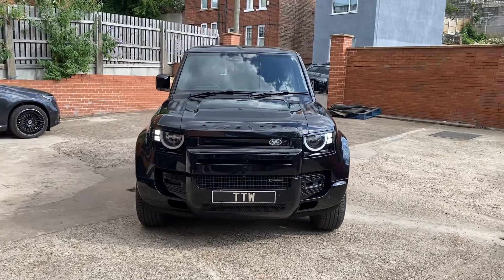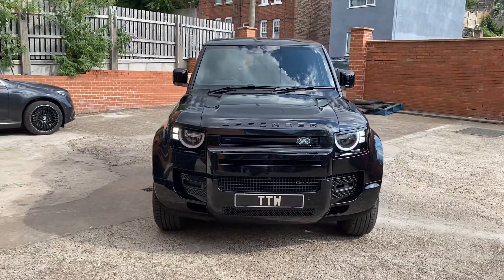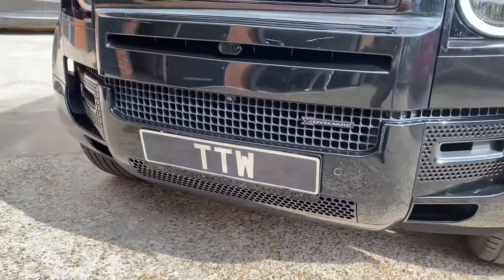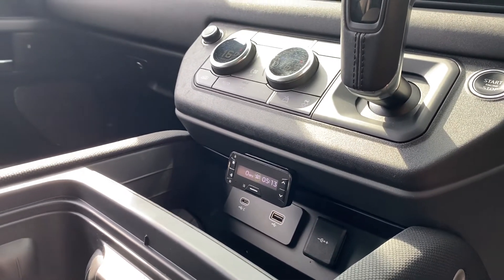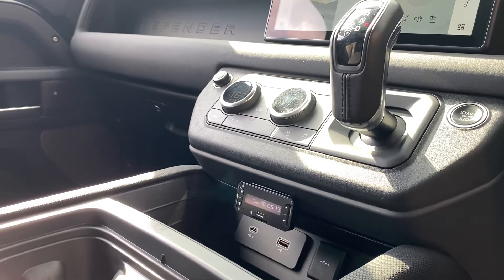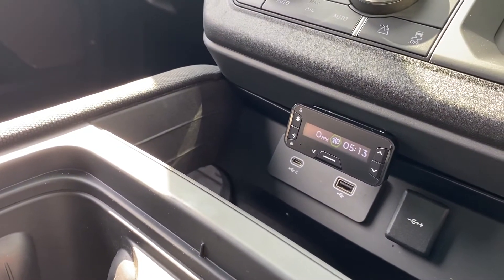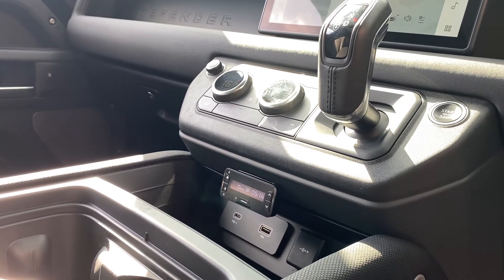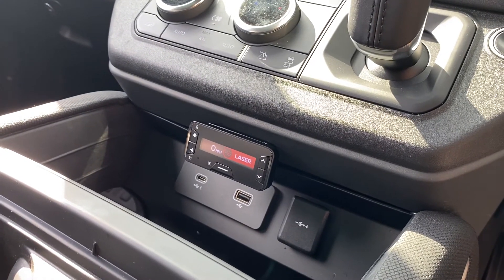Land Rover Defender 90 - Ultimate in Speed Alert Systems - Genevo Pro 2 - Laser Track Flare.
This is our 2nd defender upgrade in the last 2 weeks ;)

GENEVO PRO II Options:

PRO II
Built-in system with HD+ Radar antenna
PRO II M
Built-in system with HDM+ Radar antenna (MultaRadar and GATSO radars detection)
GENEVO PRO II M
& GENEVO PRO II
BULIT IN SOLUTION
GPS | LASER | RADAR DETECTOR
FREE SPEED CAMERA UPDATES
UK & EUROPEAN COVERAGE
LATEST TECHNOLOGY
INSTALLED DEVICE
HIDDEN MOUNTING OPTIONS
HARDWIRED
UK OFFICIAL MODEL & SUPPORT
(NO IMPORT CHARGES)

DETAILS:

GESTURE CONTROL
Motion sensor for contactless operation. Mute the alarm without searching for the right button. Simply just wave your hand instead.

LIGHT SENSOR
Intelligent light sensor for automatic brightness adjustment. The display automatically adjusts the brightness according to the amount of light in the cabin.

NOISE SENSOR
The detector automatically adjusts the alarm volume according to the level of noise inside the vehicle.

QUICK RELEASE
A magnetic display, removable with just one motion, that can be used as a “KillSwitch” – for instant deactivation.

OLED DISPLAY
The color display now shows twice the information than before, from any angle.

EASY SETTINGS
The detector can be easily configured using your computer.

RDD INVISIBILITY
100% Stealth against police RDD’s (Radar detector detectors)

MINIMUM FALSE ALERTS
Completely innovated false alarm filtering system that is the absolute best among competition.

FREE UPDATES
Lifetime free system and GPS databases updates, now trough WIN PC and MacOS.

Operating frequencies

GPS: SiRF STAR IV
Ka narrow: 34,0 GHz, 34,3 GHz, 34,7 GHz, 35,5 GHz (±120 MHz)
Ka wide: 33,4 GHz ~ 36,0 GHz
K narrow: 24,125 GHz (±70 MHz)
K wide: 24,125 GHz (±150 MHz)
MultaRadar: CD/CT
Gatso: RT3/RT4
Laser: 904nm
Technical parameters
Operating voltage: 11 V to 26 V
Power consumption: 250 mA normal, 330 mA max. (12 V)
Dimensions: 74 mm × 32 mm × 8 mm